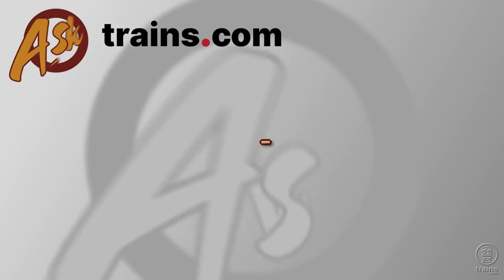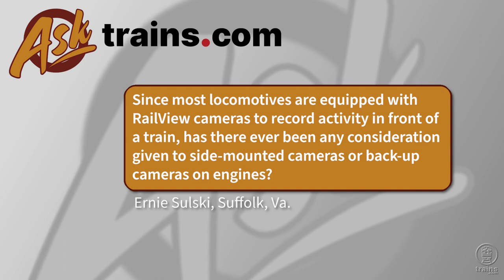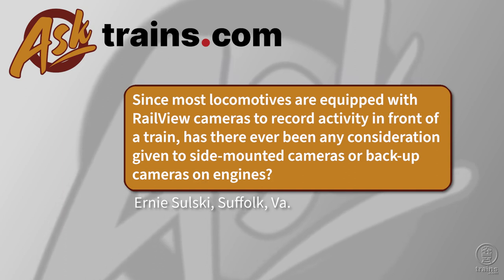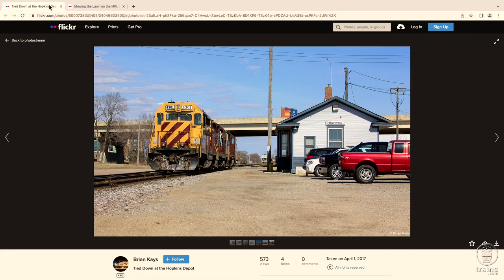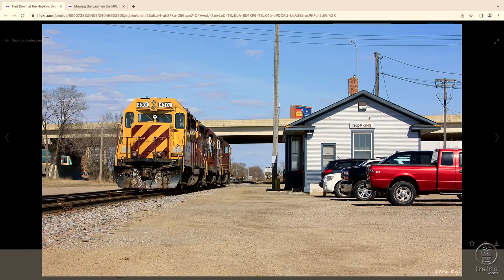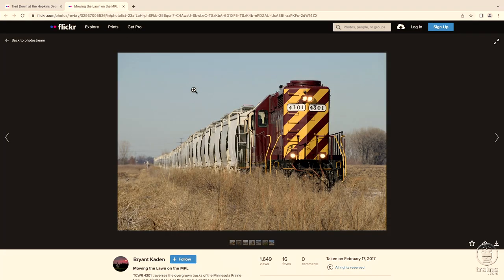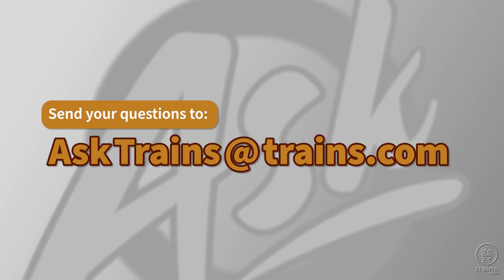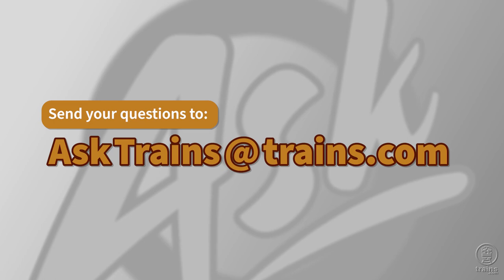ASK Trains | Backup or Side-View Cameras on Locomotives?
Have railroads considered side-view or backup cameras on locomotives? Cody discusses locomotive-mounted cameras, their purpose, and whether or not railroads have considered side-view or backup cameras on locomotives.

Are you looking to learn more about your model railroad, or do you have questions about full-size trains?

Ask Trains.com is a regular video feature of Trains.com for magazine subscribers and Trains.com members, where editors answer the questions readers and viewers are asking.

Special guests can include editors and contributors from Model Railroader, Trains, Classic Toy Trains, Garden Railways and Trains.com.

Questions can be about any railroad or model railroading topic, including on the fan configuration on an SD45. These can include questions about railroad operating practices, railroad lantern manufacturer details, model locomotive details, and toy train transformers, among others.

Trains.com and Model Railroader Senior Editor Cody Grivno works through many of these questions, which are posted twice a week, each week, all year! See all our answers to questions online!

Copyright/Music: GettyImages